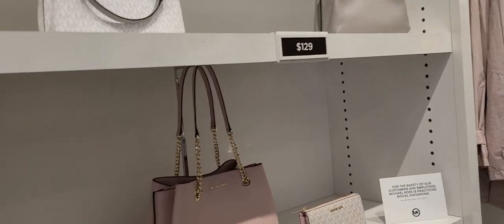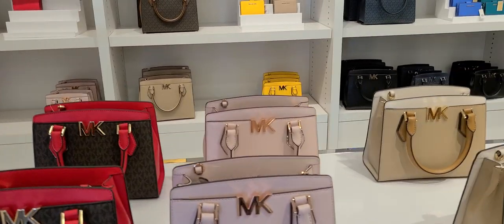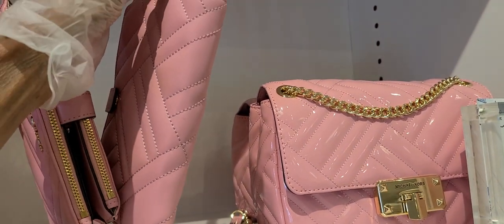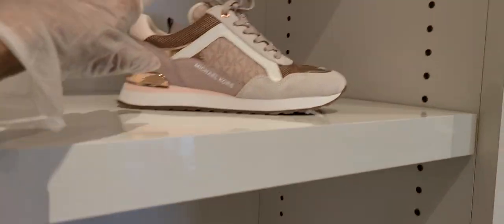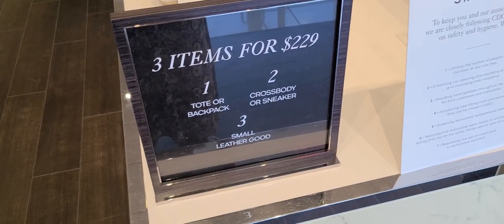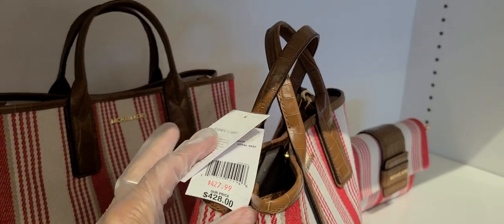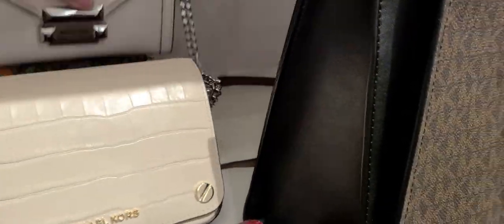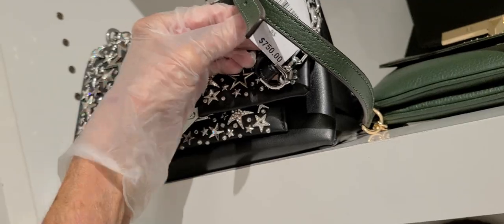Michael Kors Outlet! Shop with Me! SALE! Shoes, Retail Bags also!